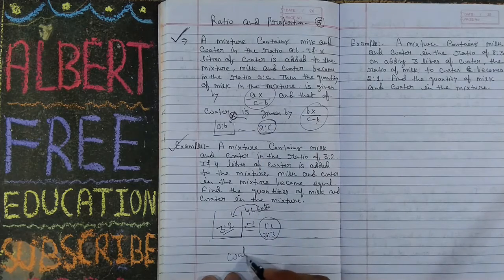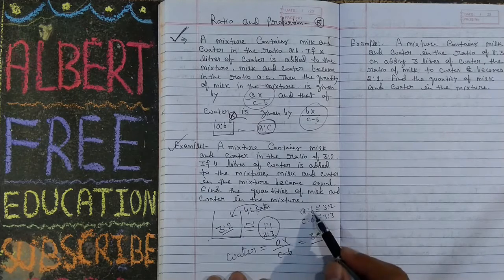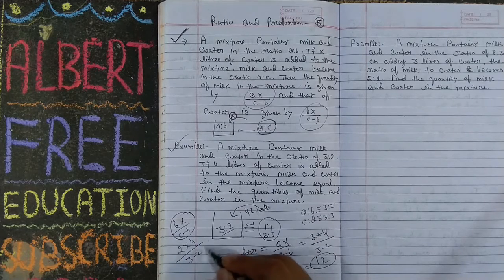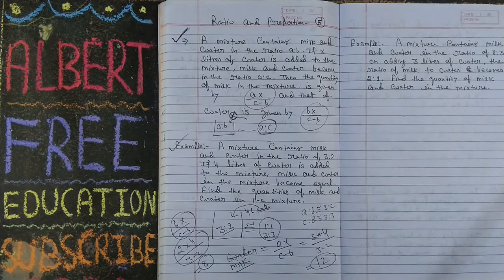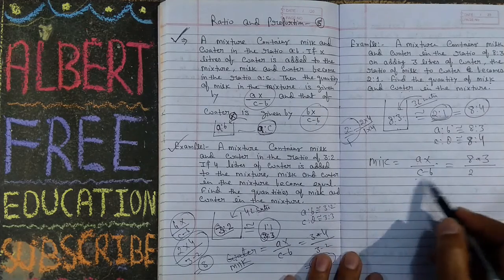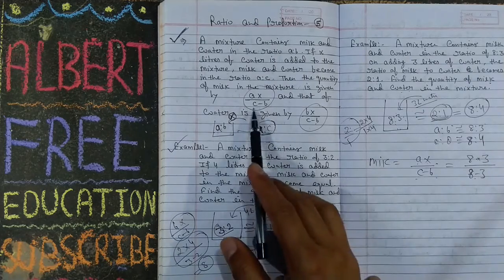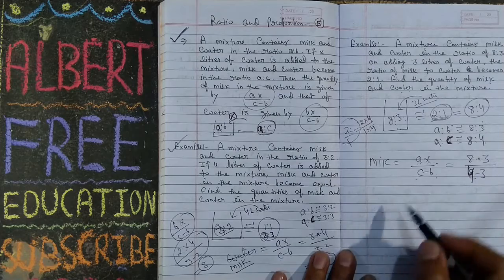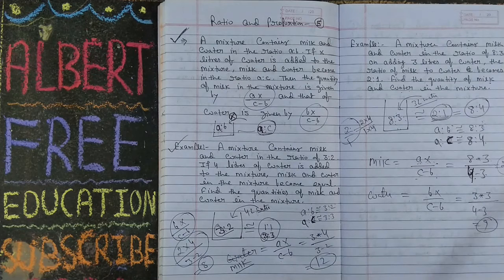Ratio and Proportion part 5 | Quantitative Aptitude and Reasoning | M.Tyra